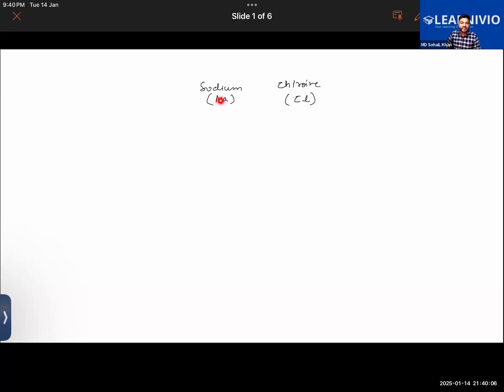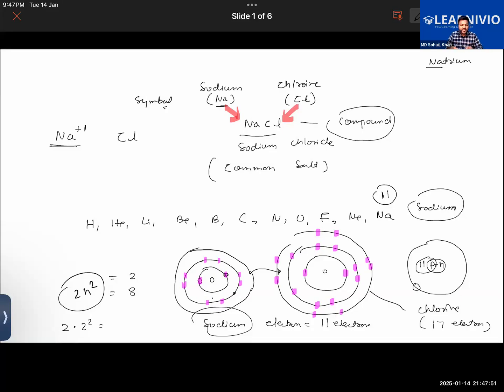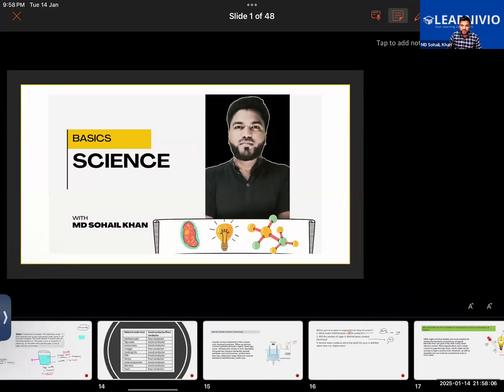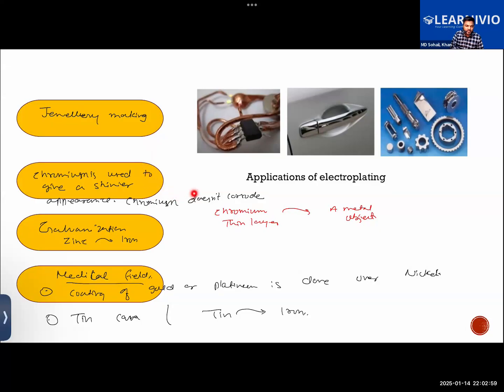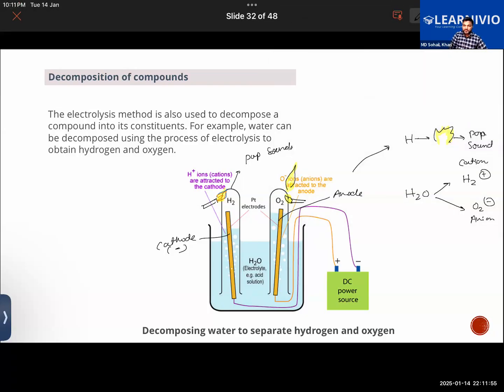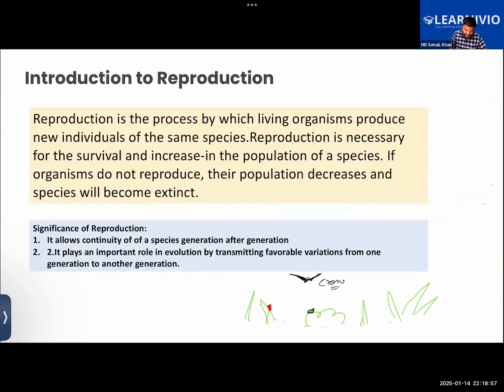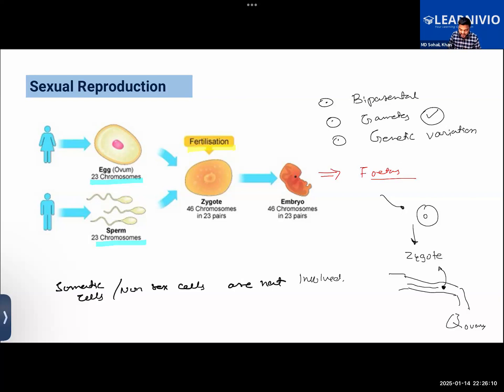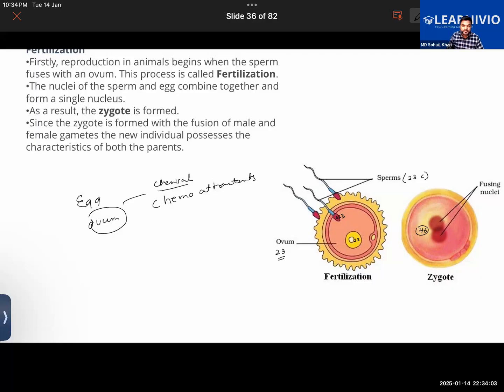Learnivio | Revision | Reproduction in Animals and Chemical Effects | Lect | 8th CBSE S2 14-01-2025